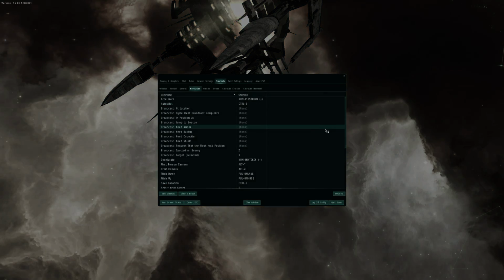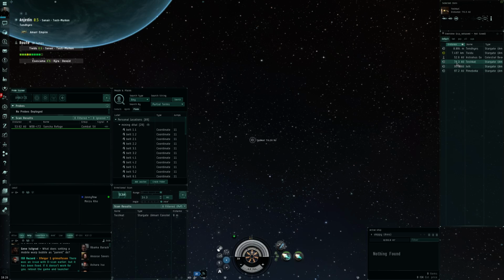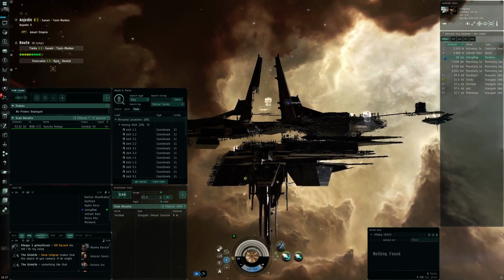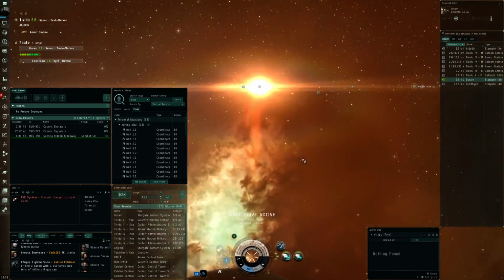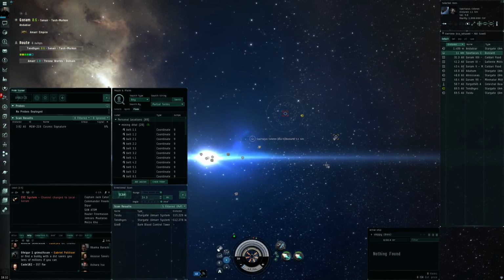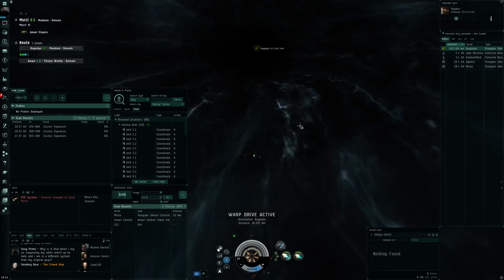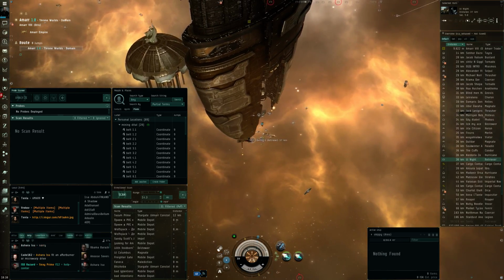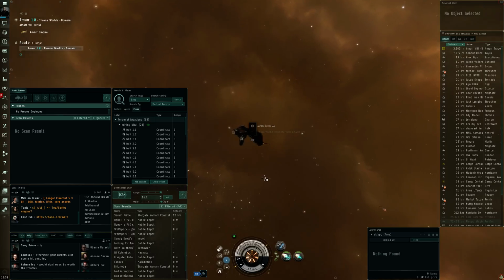EVE Online - tracking camera is back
CCP patched auto tracking for the orbit camera. I'm also taking a look at a citadel building site. tracking warp at 15:30